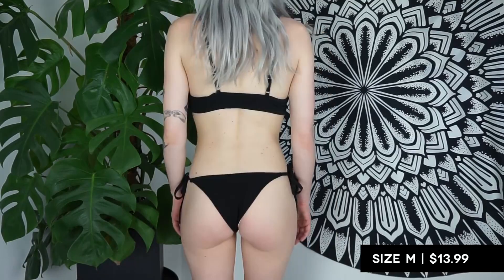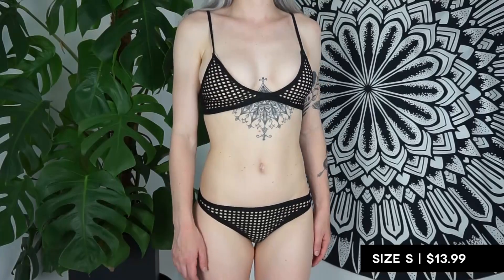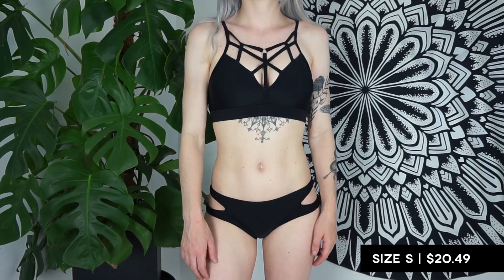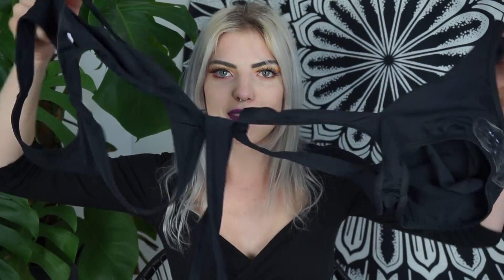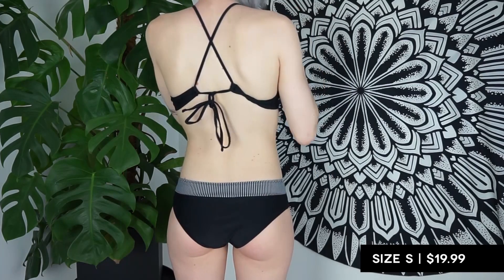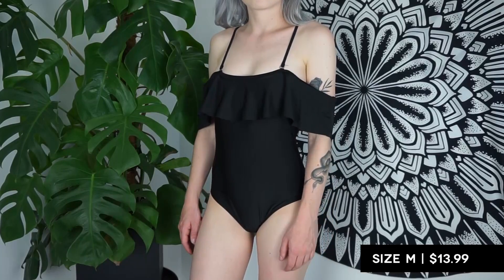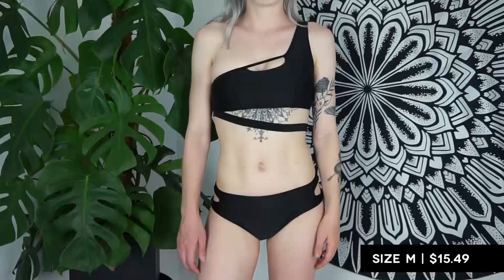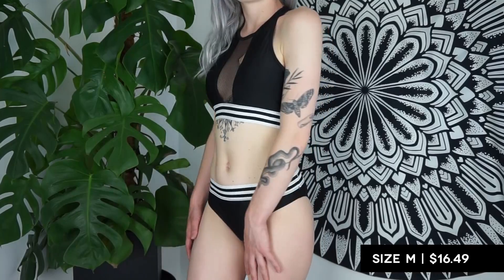SWIMWEAR TRY-ON HAUL | affordable swimsuits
Zaful is also having a 3rd Year Anniversary promotion sale! This sale will hold from June 8th to June 21st and you can check it out

Sooooo many bikinis and bathing suits!!

xoxo

P R O D U C T S  S H O W E D

Camera: Sony A5000
Editing program: Adobe Premiere Pro CC
Soft Boxes: Bresser BR-2245 Daylight Set 1300W